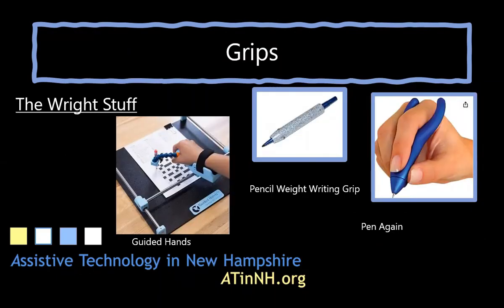AT Series Session 1: Assistive Technology When Handwriting Slows You Down